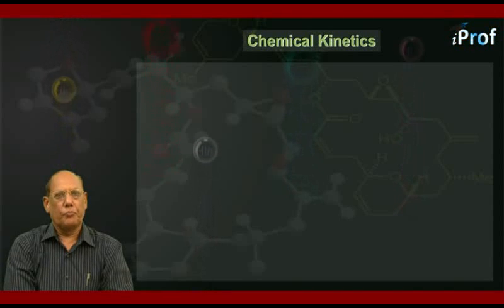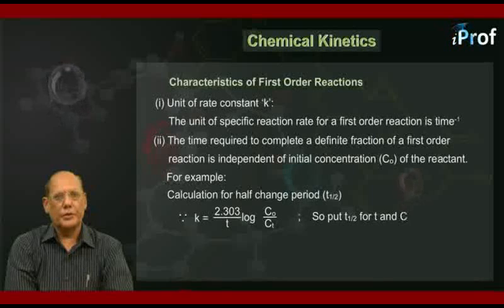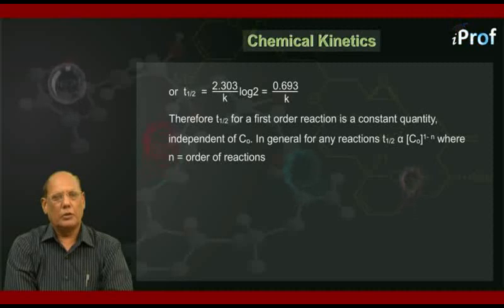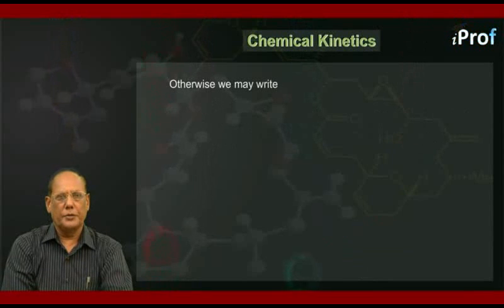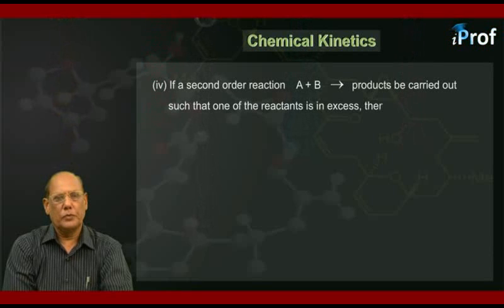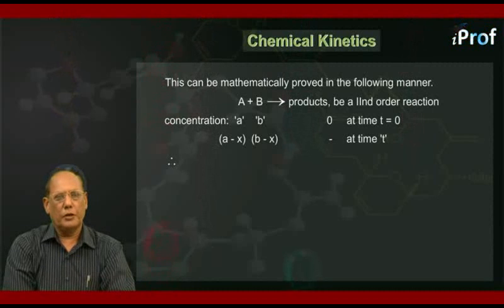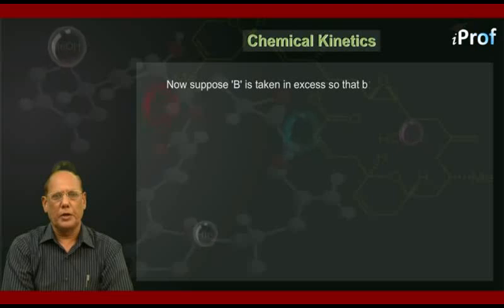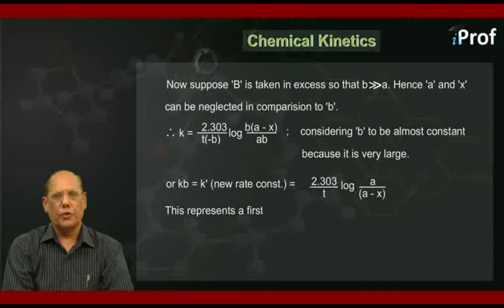ZERO AND FIRST ORDER REACTIONS P3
Download iProf Study Buddy India’s best free educational app to get all study material, tests, notes in a mobile App. and achieve your academic goals by taking help from iProf India Learning videos. Learn Chemical Kinetics & mechanism of chemical reactions with highly qualified chemistry teachers. This video will teach you basic & advanced concepts of Chemical Kinetics, order of reactions, importance, examples, their functions & chemical properties based on that.